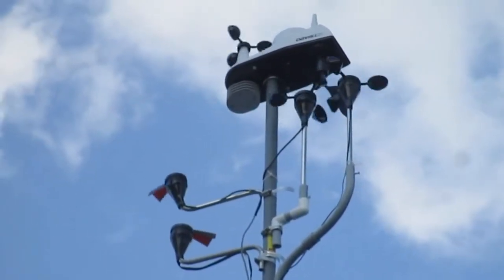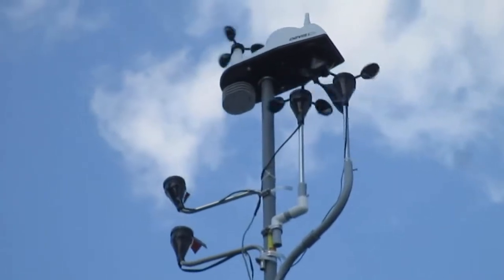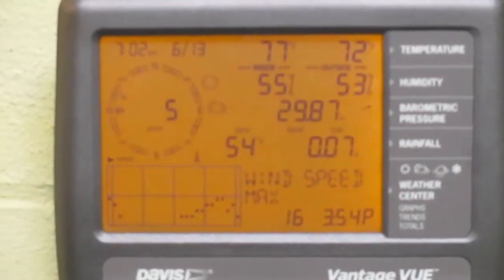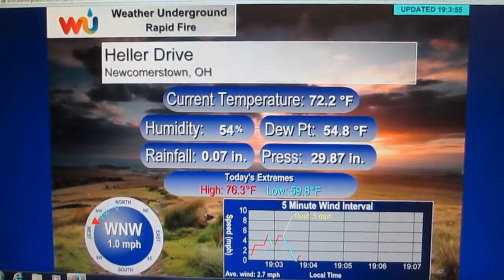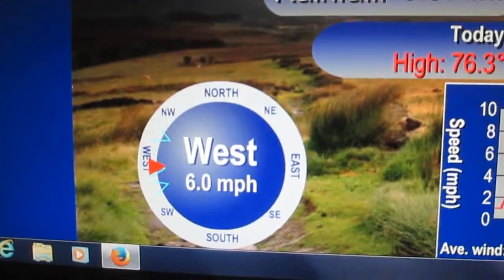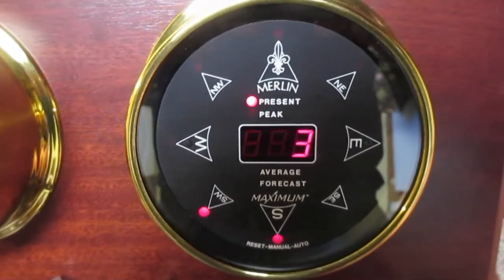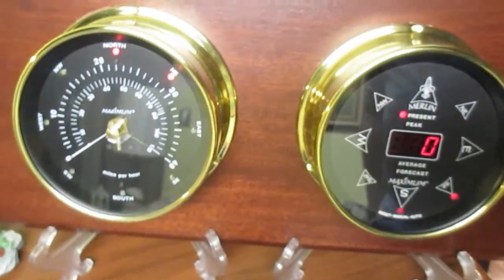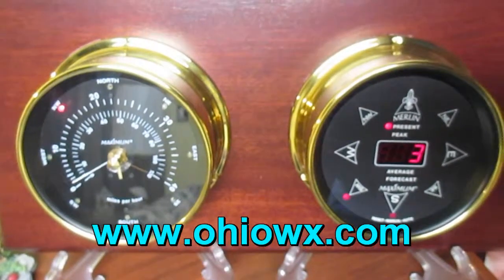Newcomerstown, Ohio Weather Stations (Revised June 13, 2014)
Davis Vantage Vue, Maximum Maestro II-S and Maximum Merlin. Showing installation, indoor units, Wunderground Rapid Fire and more!